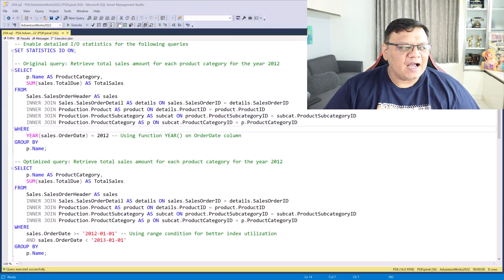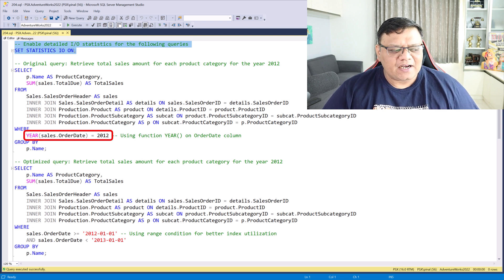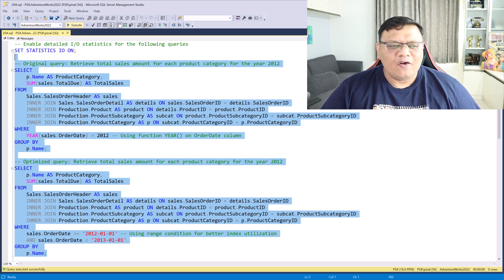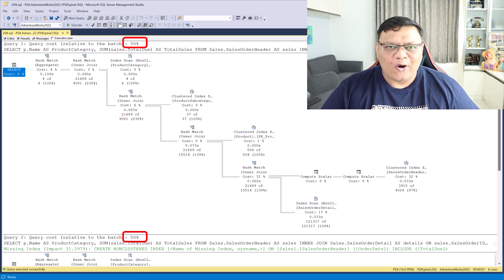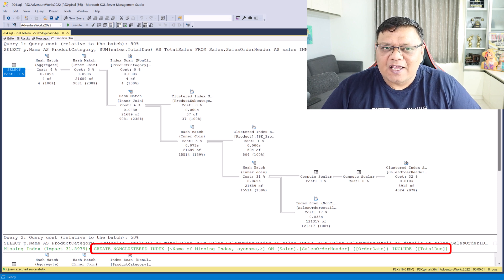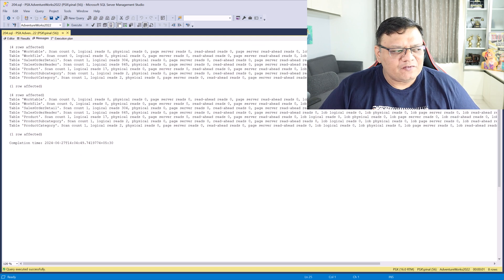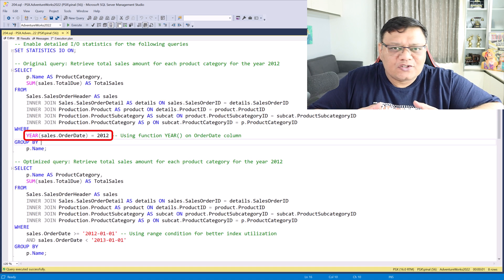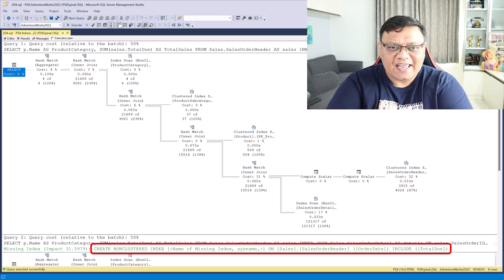Functions and Missing Indexes - SQL in Sixty Seconds 204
In this video, we will discuss the relationship between Functions and Missing Indexes Hints in SQL Server. Functions can reduce query performance, especially when used on a column in the WHERE clause. However, we will explore even further to understand the significant impact on query hints.

0:00 Intro
0:14 Storytime
0:36 Demo: Functions and Missing Indexes
1:48 Afterthoughts